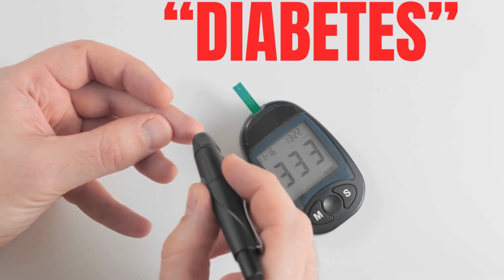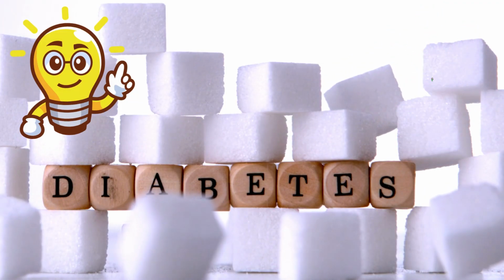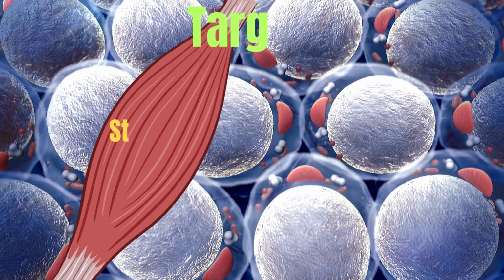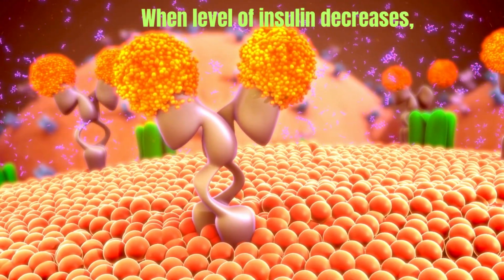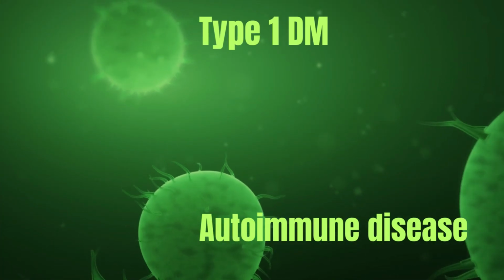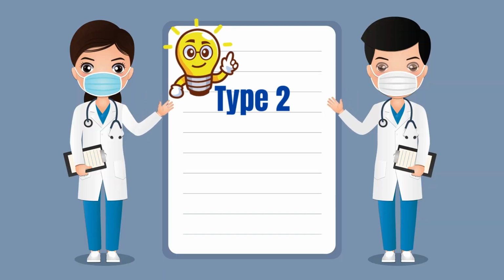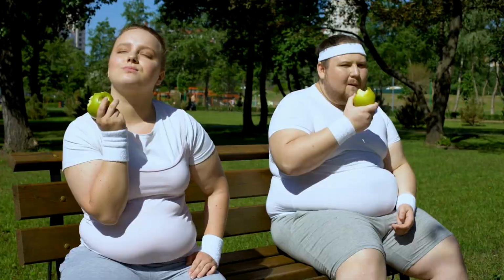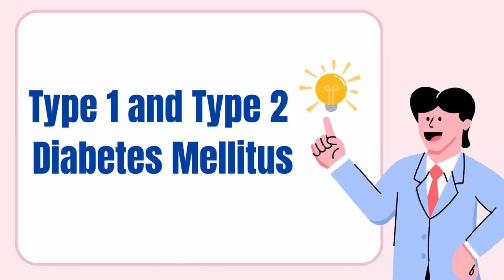What is Diabetes? | Diabetes Mellitus-Type 1 and Type 2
Diabetes Mellitus is a metabolic disorder characterized by chronic high blood glucose levels (hyperglycemia) due to either deficiency of insulin or resistance to insulin.
Role of Insulin in Glucose Regulation
Insulin is a hormone secreted by β-cells of the pancreas (in the islets of Langerhans). It lowers blood glucose levels by promoting glucose uptake and storage in target cells, mainly in:

Striated (skeletal) muscles

Adipose (fat) tissue

Mechanism:
1. After a meal, blood glucose rises.
2. Insulin is released into the bloodstream.
3. Insulin binds to insulin receptors on muscle and adipose cells.
4. This triggers the insertion of GLUT4 transporters on the cell membrane.
5. GLUT4 transporters allow glucose to enter the cells from the blood.
6. In muscle cells, glucose is used for energy or stored as glycogen.
7. In adipose tissue, glucose is used to form fatty acids and stored as triglycerides.
Type 1 Diabetes Mellitus (T1DM)
Also called Insulin-dependent diabetes or Juvenile diabetes.
It is an autoimmune disease.
Cause:
The body's immune system mistakenly attacks and destroys the β-cells in the pancreas.
As a result, little or no insulin is produced.
Effect:
Without insulin, glucose cannot enter the cells.
Blood glucose levels remain high while cells are starved of energy.
Patients require lifelong insulin therapy.
Type 2 Diabetes Mellitus (T2DM)

Also called Non-insulin-dependent diabetes.

More common in adults, but increasingly seen in children.

Cause:

The body produces insulin, but cells become resistant to its action.

This is called insulin resistance.

Over time, the pancreas cannot make enough insulin to overcome the resistance.

Major Risk Factor:

Obesity is a major contributing factor:

Excess fat, especially in the abdomen, releases chemicals that interfere with insulin signaling.

Leads to reduced glucose uptake by cells.

Effect:

Glucose stays in the bloodstream, leading to chronic hyperglycemia.

Managed with lifestyle changes, oral medications, and sometimes insulin.